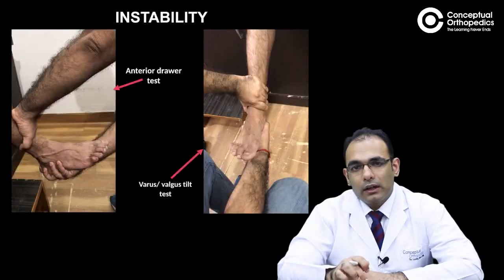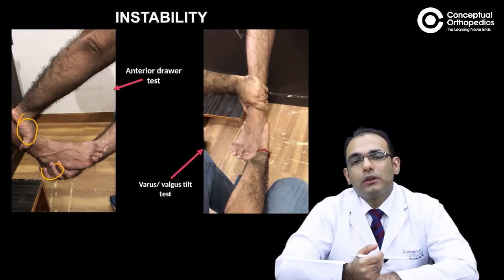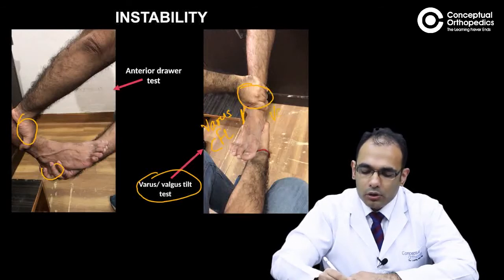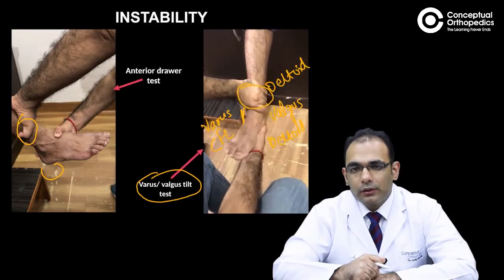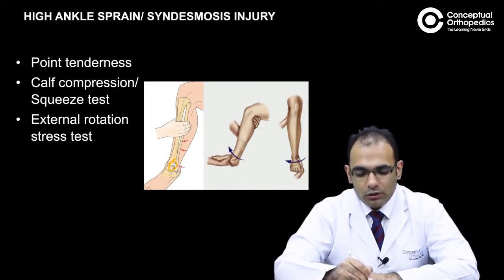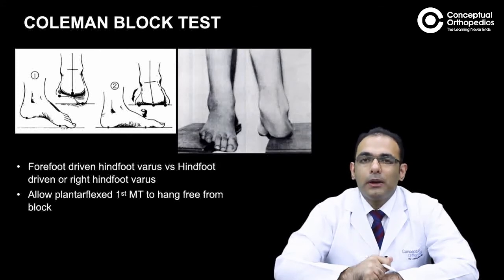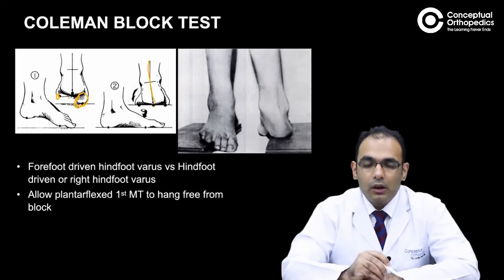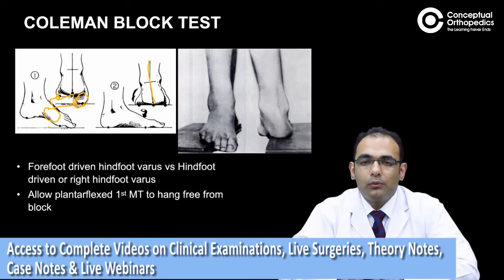🦶 Foot & Ankle Examination by Dr.Anuj Chawla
Examination of Foot and ankle pathologies is an often neglected and usually Less well understood topic in our training periods . Watch and learn from the Exemplary Foot and Ankle surgeon Dr. Anuj Chawla, as he beautifully explains the special tests of foot and ankle examination.